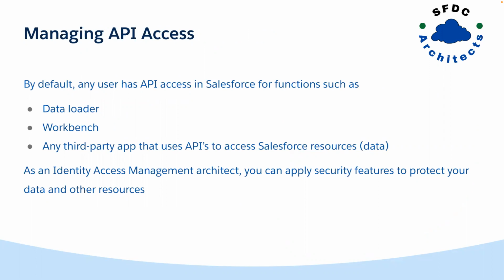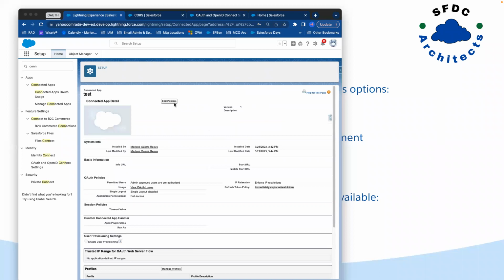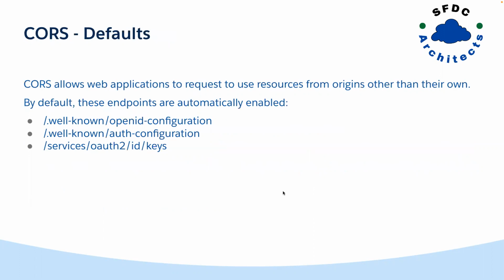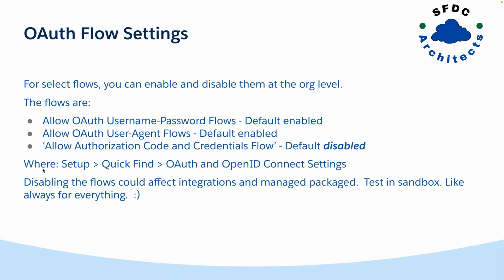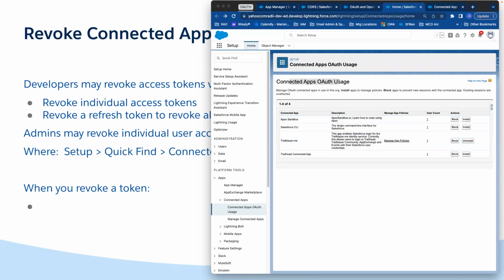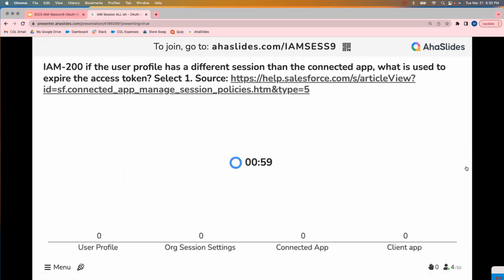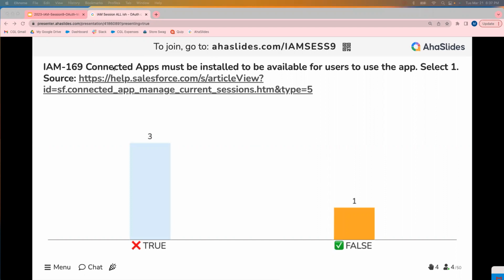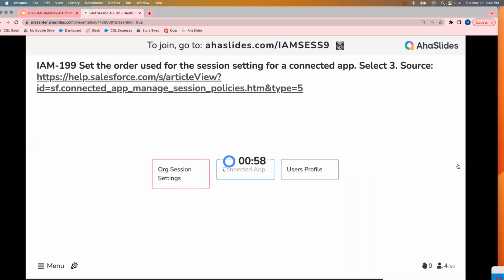IAM Session 9 - Tue - OAuth Overview - Continued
Study Group Session 9 - OAuth Basics
✅ OAuth Management
✅ Sessions
✅ Terms
✅ Connected Apps